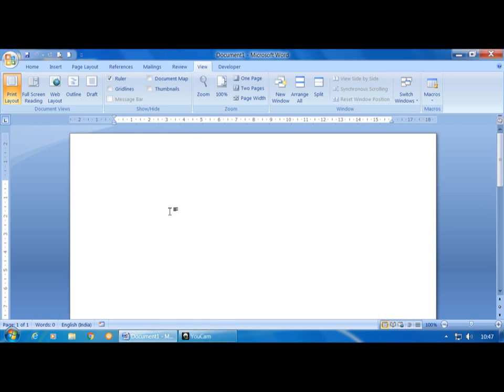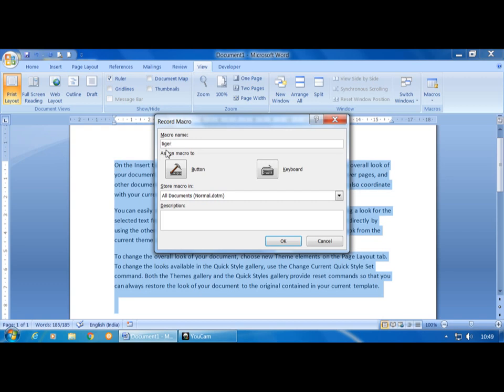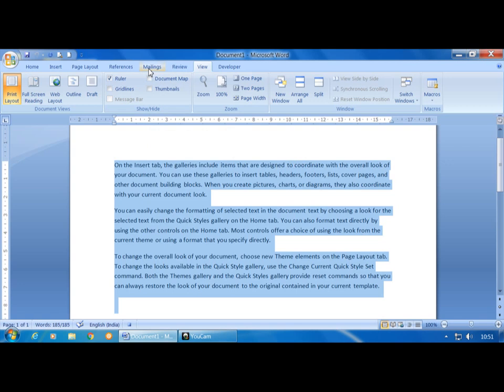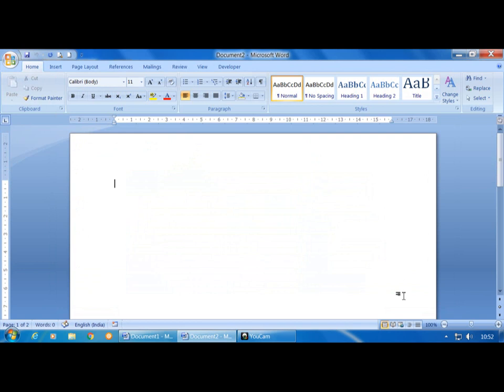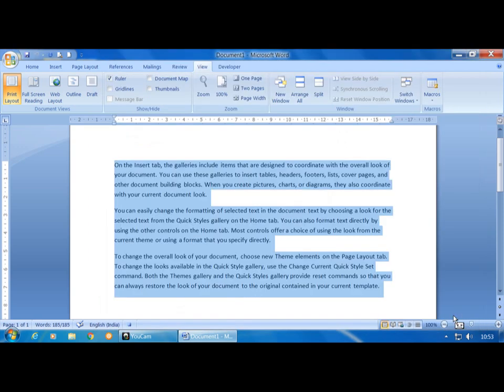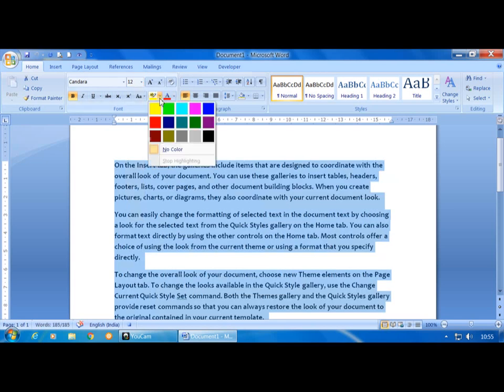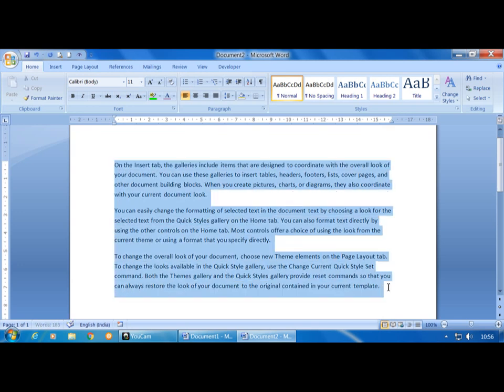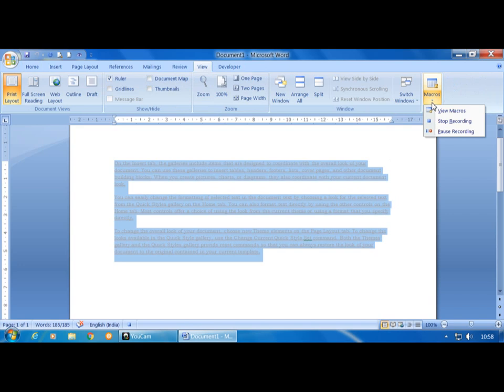CAB- III SEM, MACROS